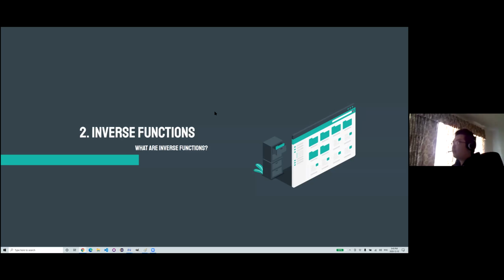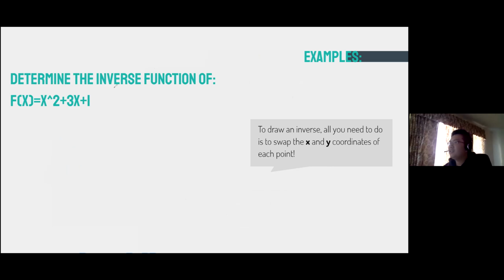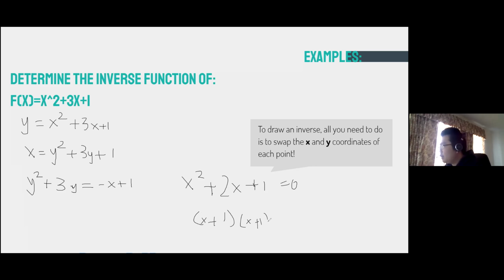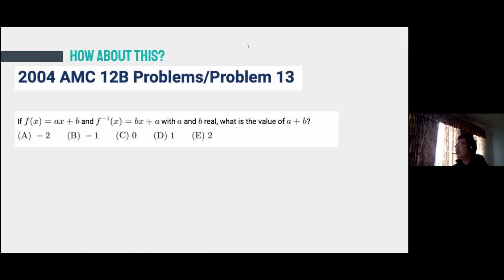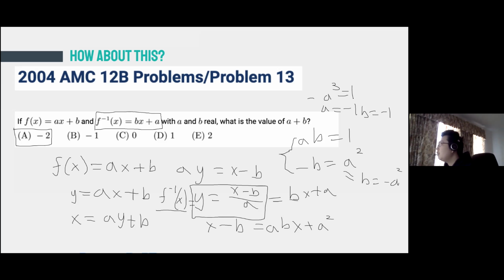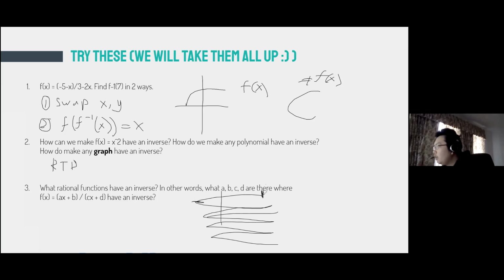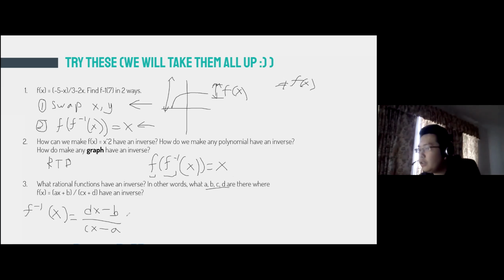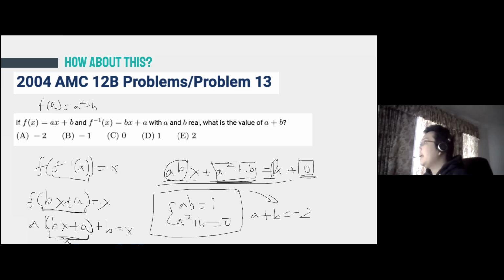Fast-track Math: Lesson 1.2 - Functions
December 10 Math Club Fast Track Part 2